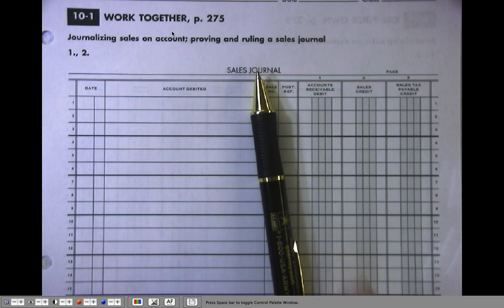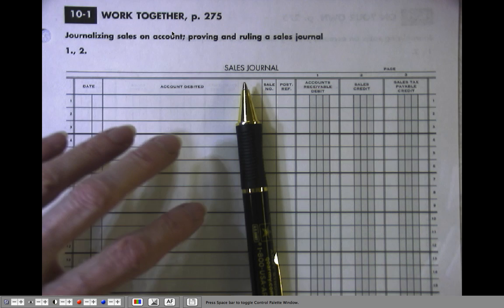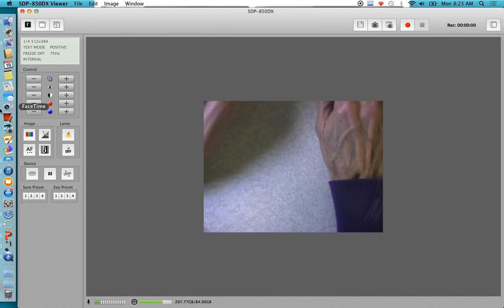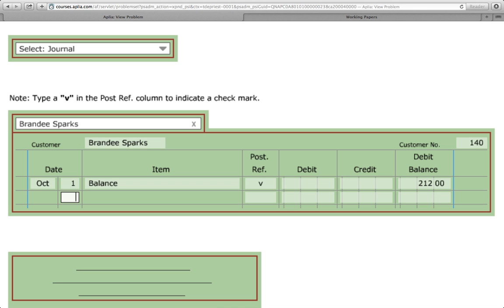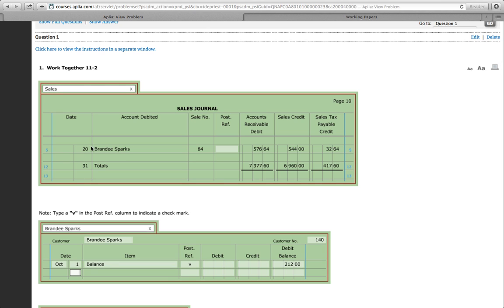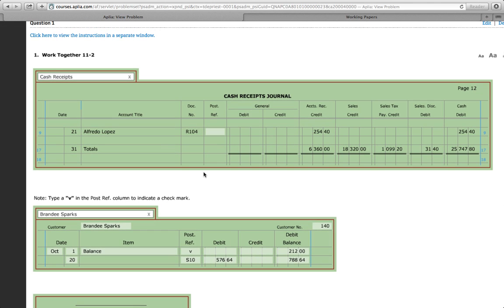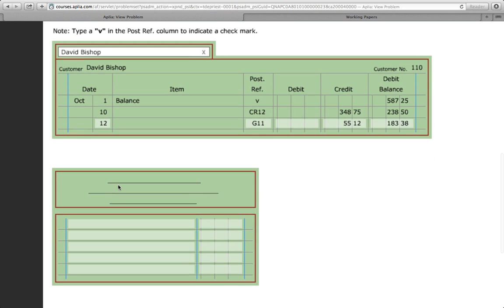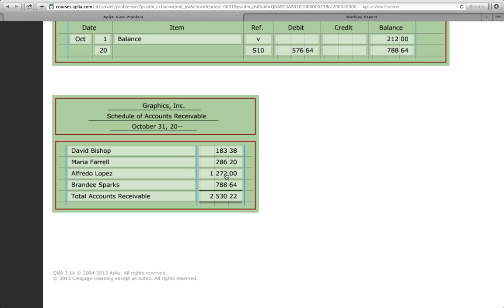Chapter 11 Posting to Accounts Receivable Subsidiary Ledgers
This screen recording demonstrates the process of posting from special journals to the accounts receivable subsidiary ledgers. Work Together 11-2 is completed as an example.